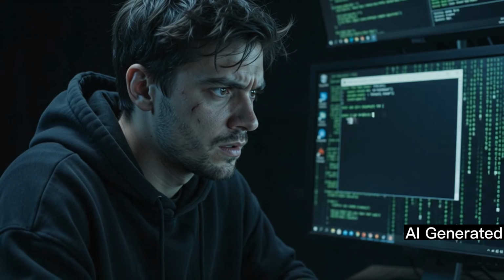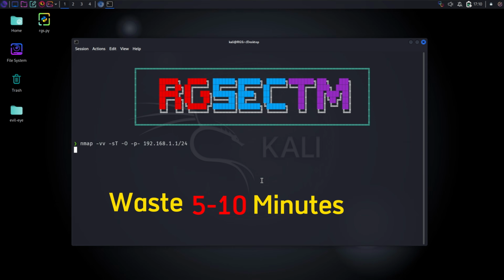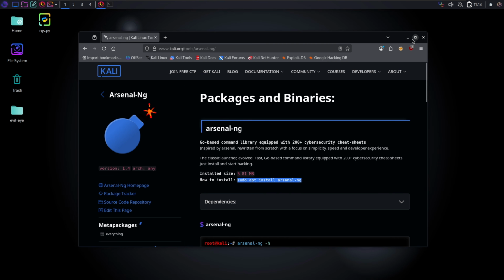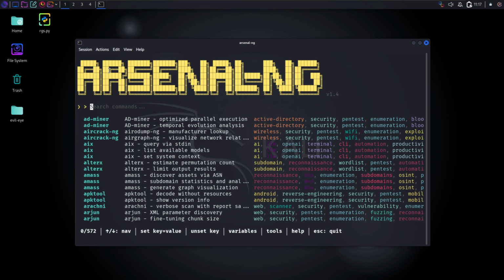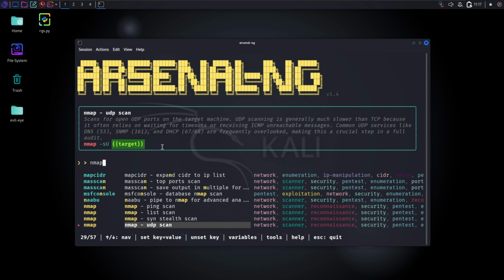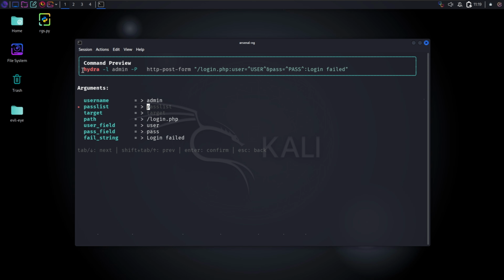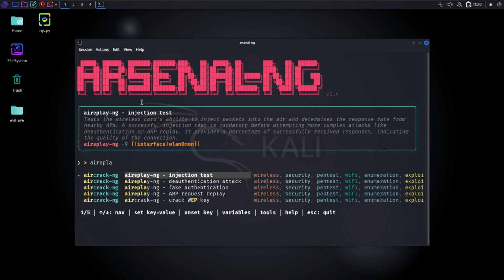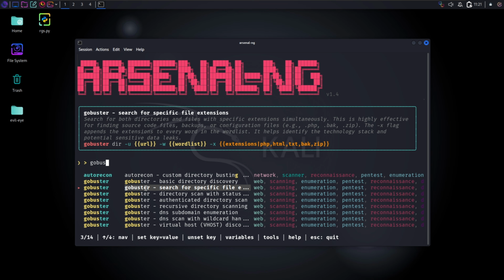Stop Googling Hacking Commands... Use This Instead!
Stop wasting time searching for ethical hacking commands. we are exploring a new Kali Linux tool called arsenal-ng that brings over 200+ Kali Linux commands into one place. If you want to stop googling every single command and want to automate your cybersecurity and ethical hacking workflow, this arsenal-ng tutorial is for you. We will cover how to use this tool for fast network scanning, port detection, and more!

Arsenal-ng is a free and open-source command-line cheat sheet tool that brings together commands for 200+ hacking tools in one place. It's not a hacking tool itself — it's a productivity assistant that helps you quickly find commands for nmap, hydra, aircrack-ng, and many other cybersecurity tools.

⏱️ TIMESTAMPS
00:00 - Intro
00:41 - What is Arsenal-ng?
00:57 - Installation Process
01:08 - Nmap Commands Demo
01:56 - Hydra Commands Demo
02:30 - Aircrack-ng Demo
02:43 - Final Thoughts

🔧 INSTALLATION COMMAND:
sudo apt install arsenal-ng

📌 What you'll learn in this video:
- How to install Arsenal-ng on Kali Linux
- Using the Nmap cheat sheet
- Hydra brute force commands
- Aircrack-ng wifi hacking commands
- Tips to speed up your penetration testing workflow